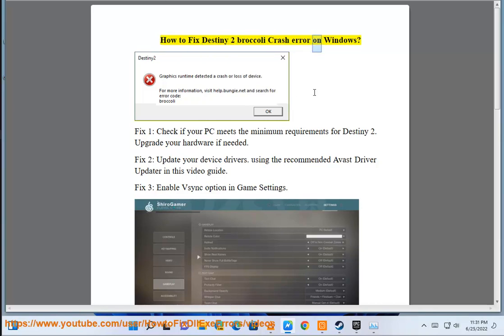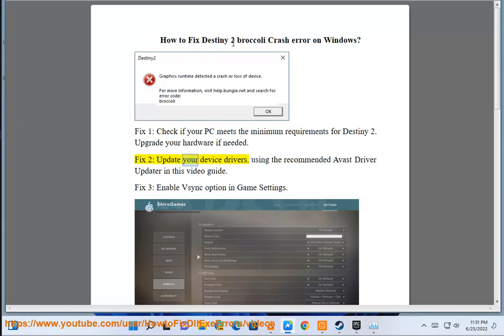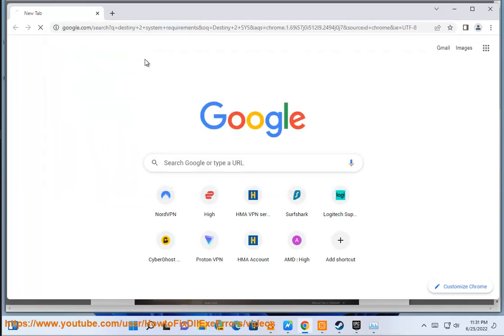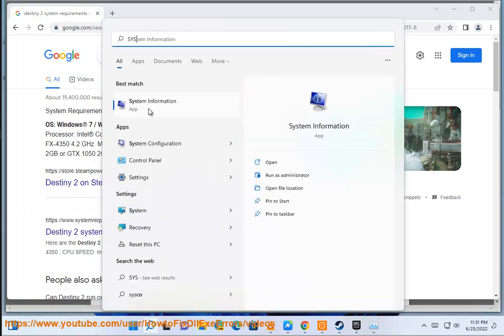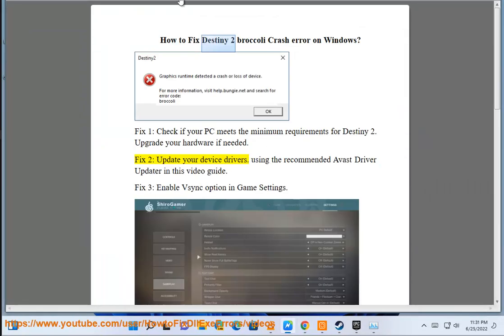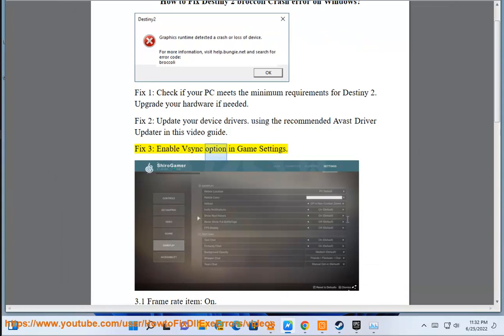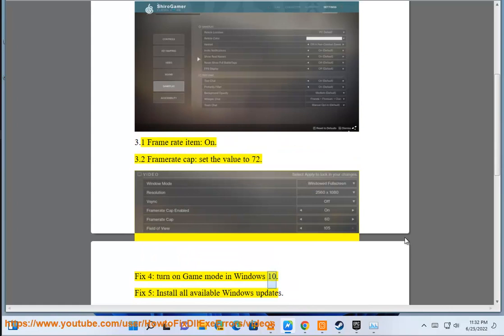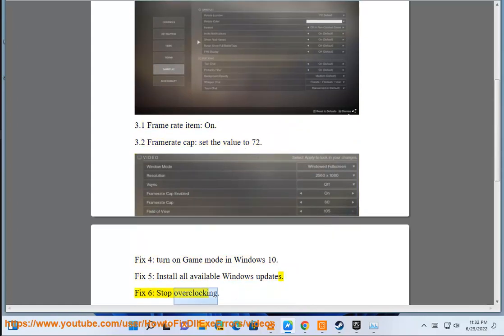Fix Destiny 2 broccoli Crash error on Windows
Here's how to Fix Destiny 2 broccoli Crash error on Windows. Run Avast Driver Updater@ to keep your device drivers up-to-date, easily & effectively.